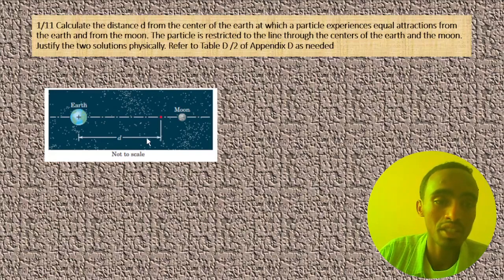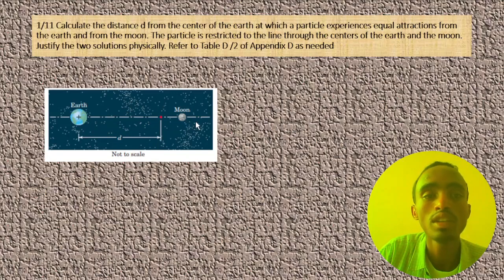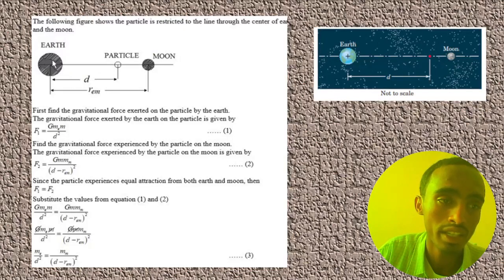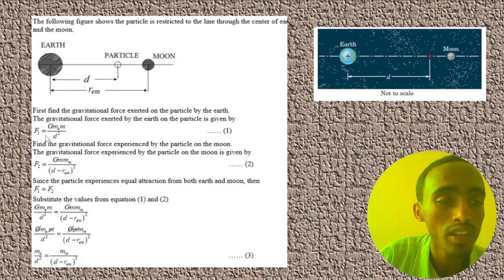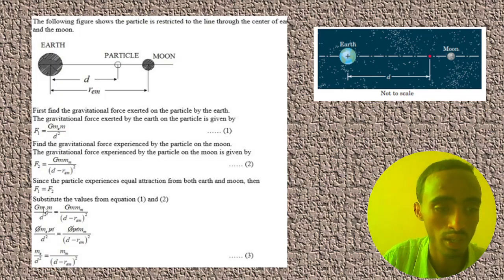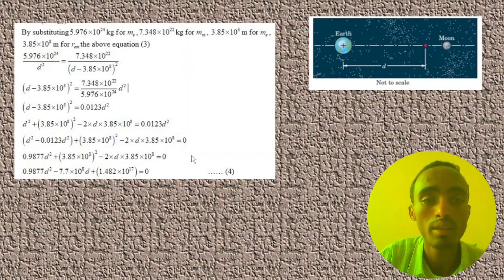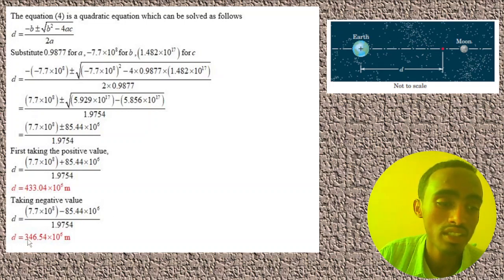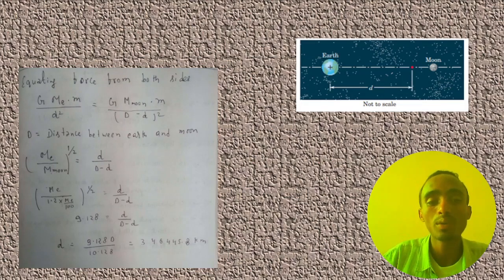Engineering Mechanics| DYNAMICS | 8th edition |Chapter One |Question 1/11 Solution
1/11 Calculate the distance d from the center of the
earth at which a particle experiences equal attractions from the earth and from the moon. The particle is restricted to the line through the centers of
the earth and the moon. Justify the two solutions
physically. Refer to Table D /2 of Appendix D as
needed